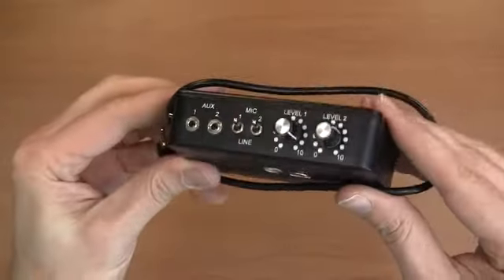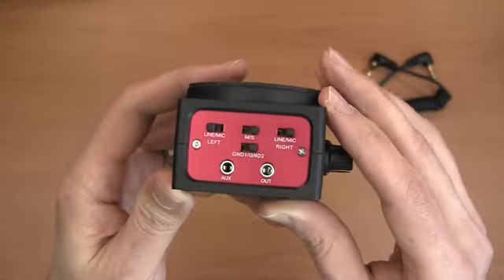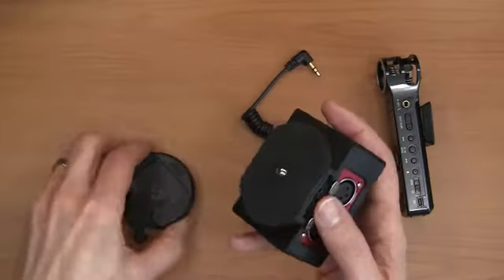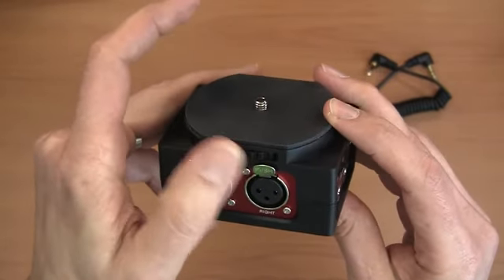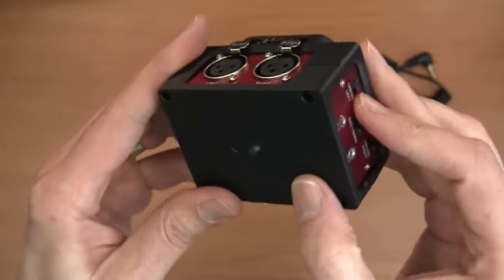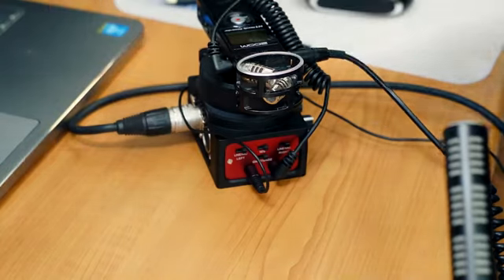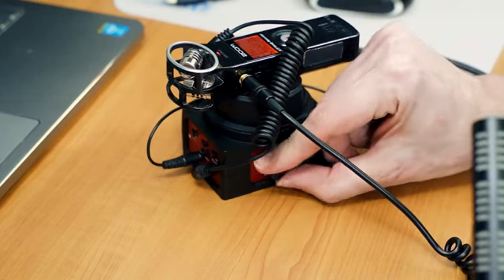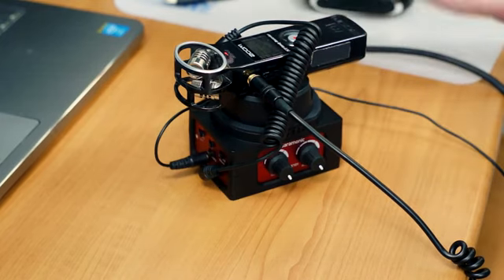DSLR Audio Adapter (XLR to 1/8") ---- Saramonic SR-AX101 Review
The Saramonic SR-AX101 audio adapter is a passive mixer that lets you use up to two XLR mics with the 1/8" stereo input on your camera or audio recorder. Thank you thefrugalfilmmaker for making this nice video.